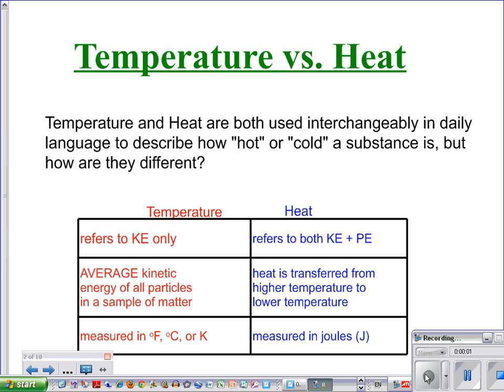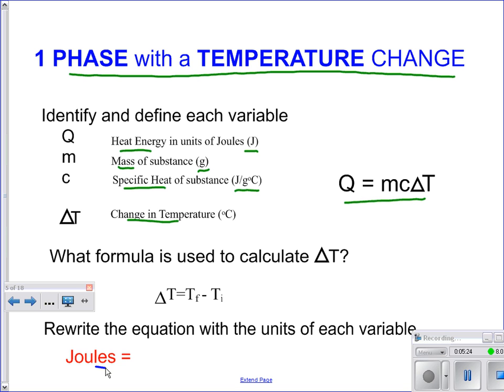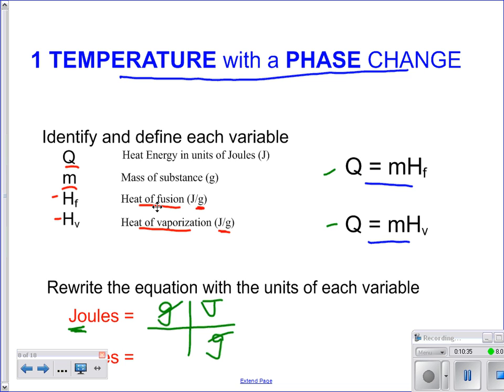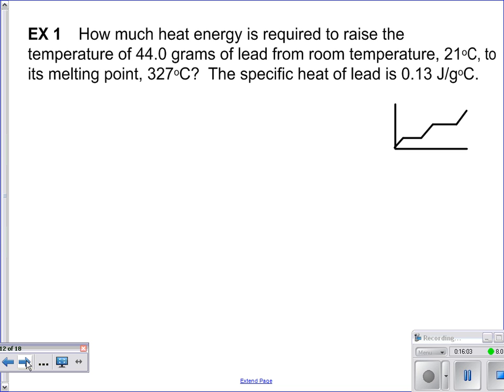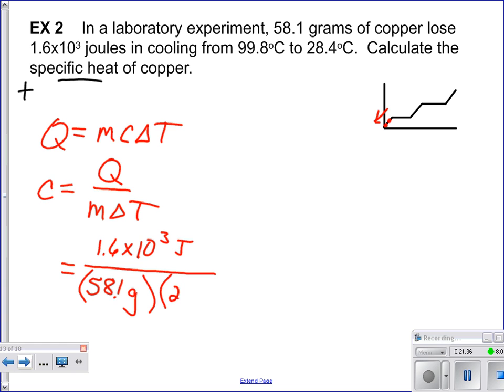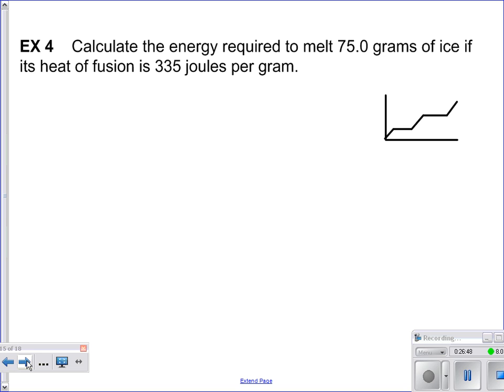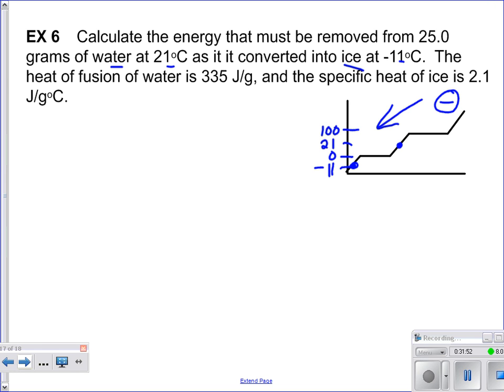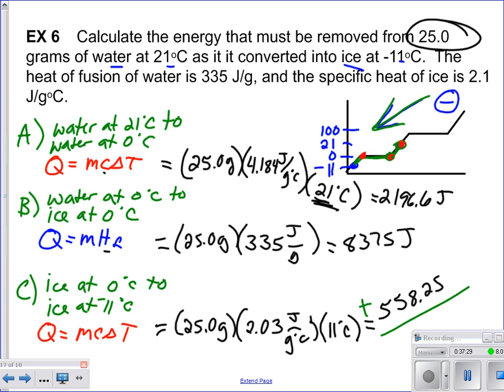01-Unit17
heat calcs and heating curves